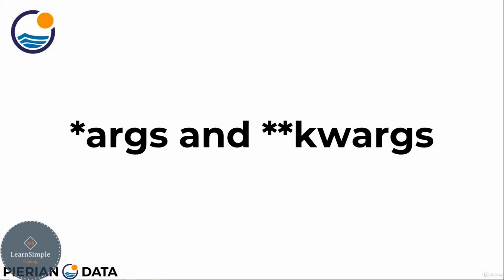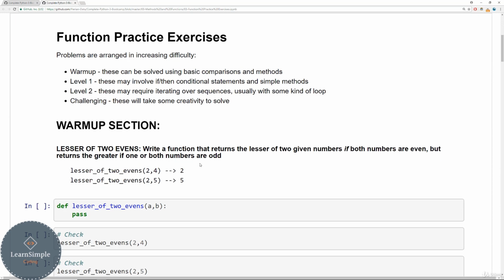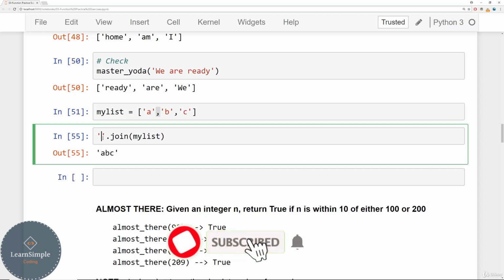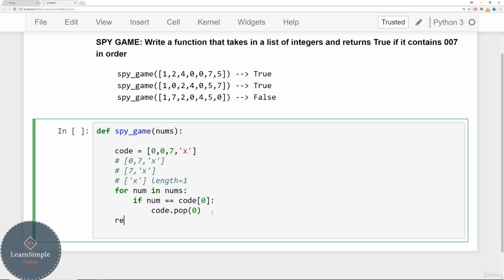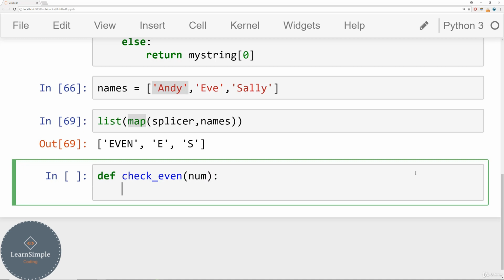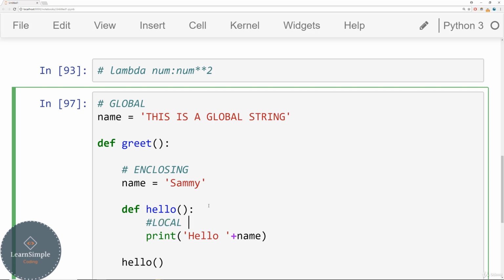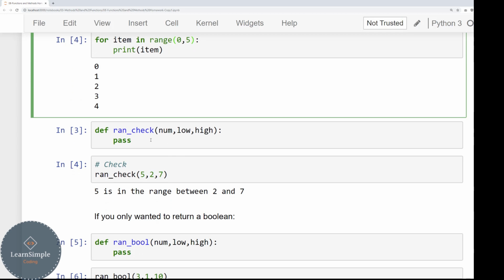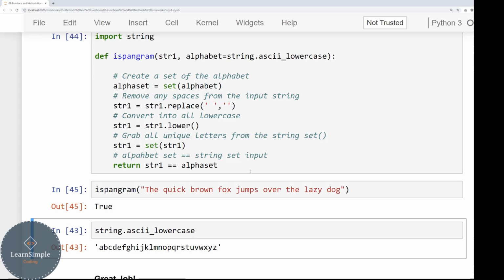Supercharge Your Code: Harnessing the Potential of Methods and Functions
Take your programming skills from theory to mastery with our comprehensive guide to methods and functions. Unlock new levels of creativity and efficiency in your code.